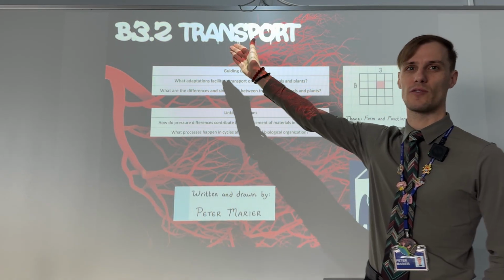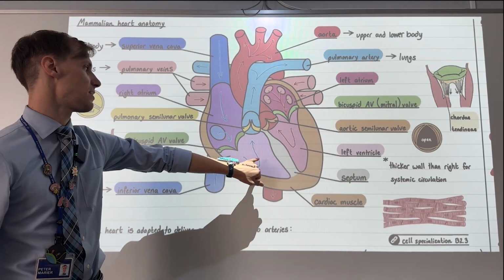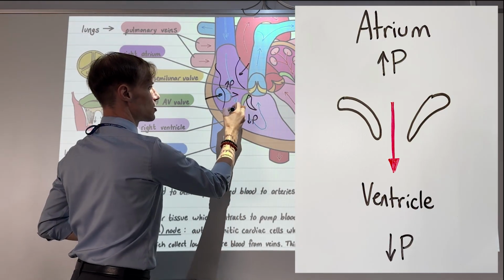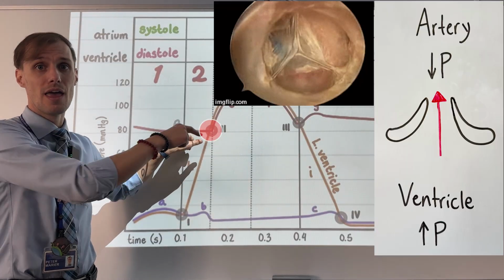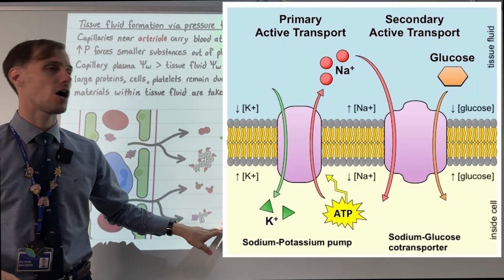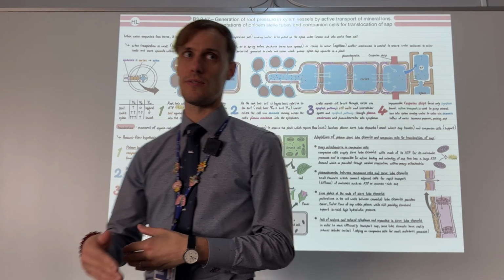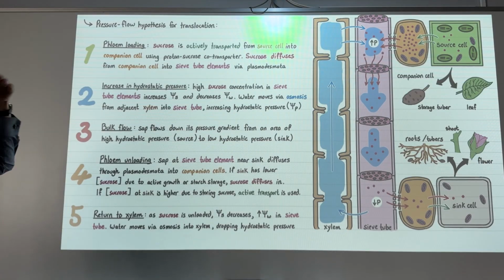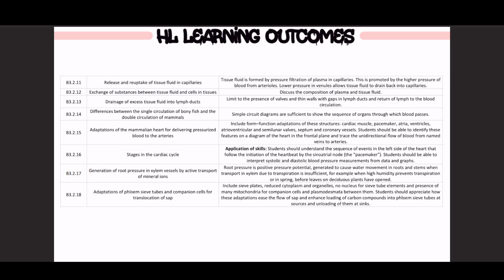B3.2 Transport – Interactive Lesson | IB Biology HL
In this video, Mr Marier teaches the HL learning outcomes for subtopic B3.2 Transport in the IB Biology syllabus (first exam 2025). This is taught in Grade 12 (DP2 Biology HL) at the end of the second subtopic in Topic 5: Body Systems.

📝Follow along by downloading handwritten lesson notes for free (HL notes on pages 7,8,9)
** note: I have updated the lesson notes to match the updated 2028 syllabus
Take transport in biology to the next level with this B3.2 Interactive Lesson for IB Biology HL! Learn how tissue fluid is formed and reabsorbed in capillaries, how excess fluid drains into lymph ducts, and the differences between single and double circulation. Explore the mammalian heart’s adaptations and pressure changes and stages of the cardiac cycle. In plants, understand root pressure and the adaptations of phloem sieve tubes and companion cells for translocation. Perfect for HL exam prep with clear explanations and engaging visuals
Chapters:
0:00:00 Introduction
0:00:44 Single circulation in fish
0:05:25 Double circulation in mammals
0:11:06 Mammalian heart anatomy
0:19:02 Mammalian heart adaptations
0:27:52 Cardiac cycle
0:42:04 Tissue fluid formation via pressure filtration
0:47:19 Exchange with cells and tissue fluid
0:50:36 Tissue fluid reabsorption into capillaries
0:53:57 Lymphatic system
1:00:50 Root pressure
1:09:32 Translocation (pressure flow hypothesis)
1:19:46 Phloem adaptations
1:23:44 Learning outcomes
1:25:40 Learning resources
1:27:10 Like, Comment, Subscribe!